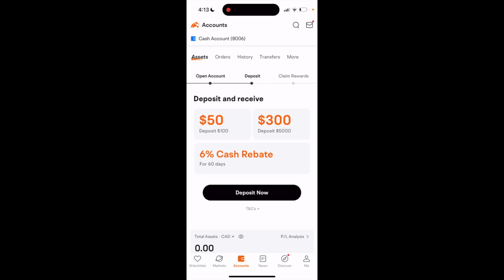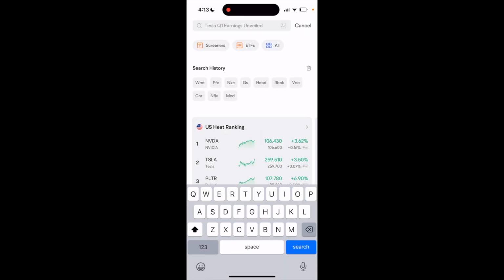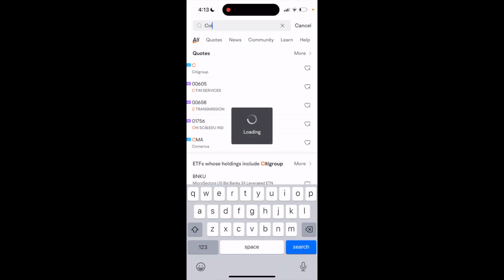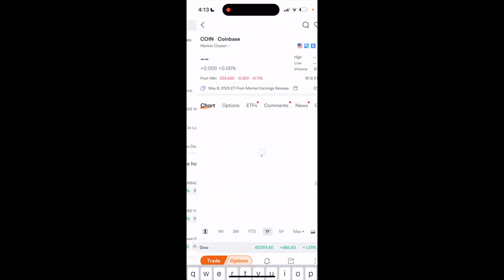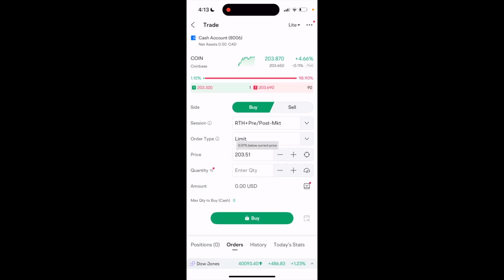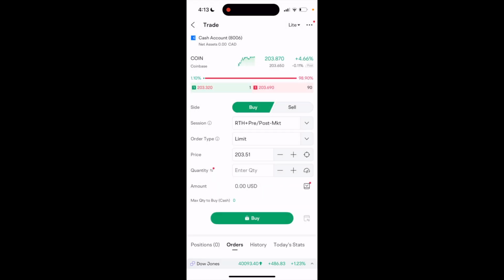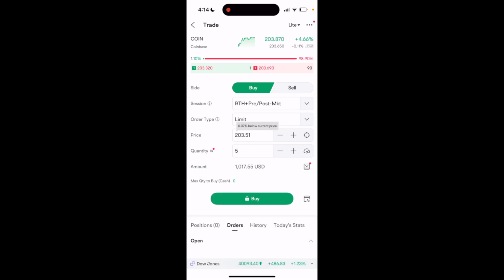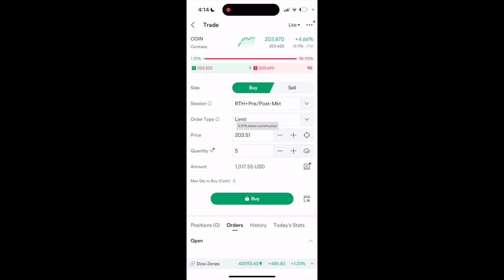How To Buy Coinbase Stock (COIN) On Moomoo | Step By Step Guide - Moomoo Tutorial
Discover how to buy Coinbase stock (COIN) on the Moomoo trading platform with this step-by-step tutorial. This guide walks you through searching for COIN, analyzing its chart, placing a market or limit order, and confirming your trade. Whether you're new to investing or adding crypto exposure to your portfolio, buying Coinbase stock on Moomoo is simple and fast.

How to buy Coinbase stock on Moomoo, Step by step guide to buying COIN on Moomoo, Invest in Coinbase shares using Moomoo, Moomoo tutorial for trading Coinbase stock, Buy COIN stock on Moomoo platform